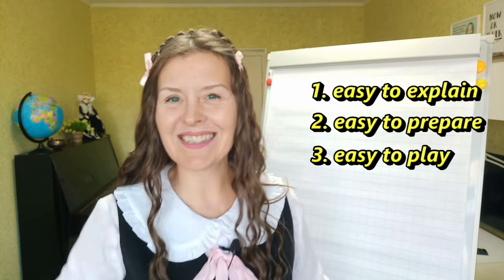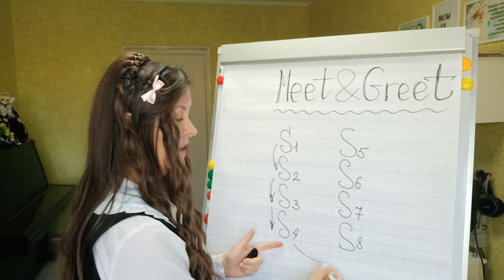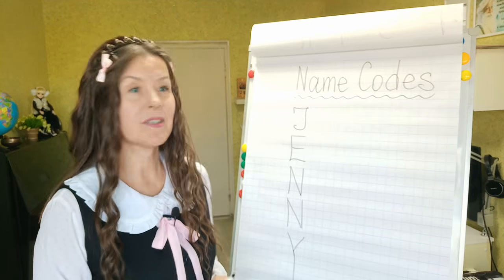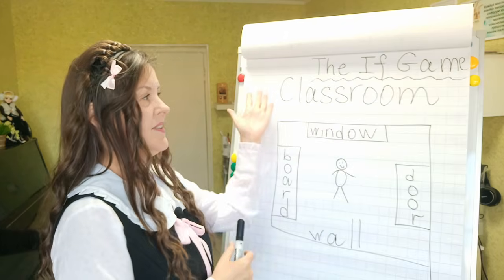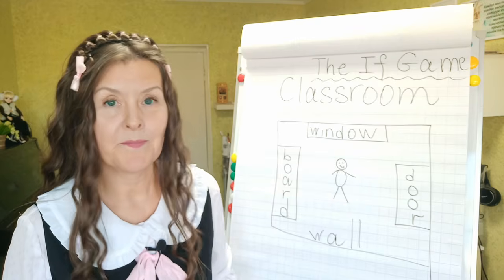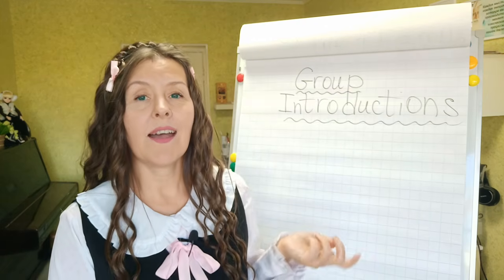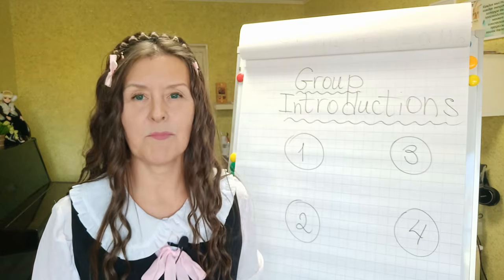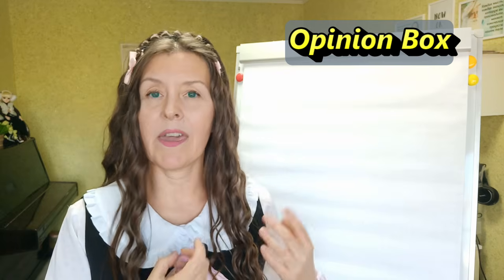Top 10 Ice Breakers for Your First Lesson: Say Good-Bye to Silence!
Transform your first ESL class from awkward to awesome! This video walks you through 10 simple, effective icebreaker games designed to get your students talking and building a class community from day one. All activities require minimal prep and use classroom items you already have!
Download e-books with Jenny's ESL games and stress-free teaching tips